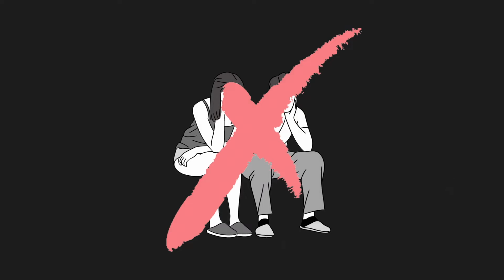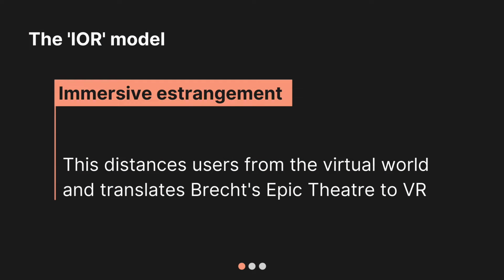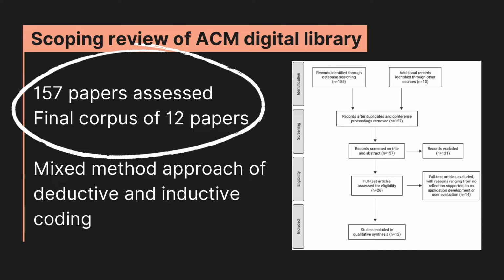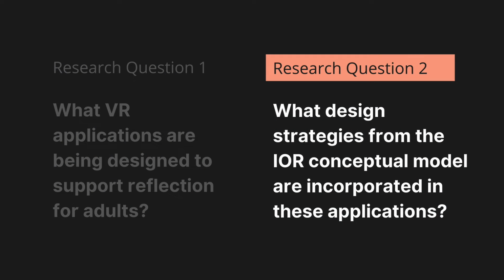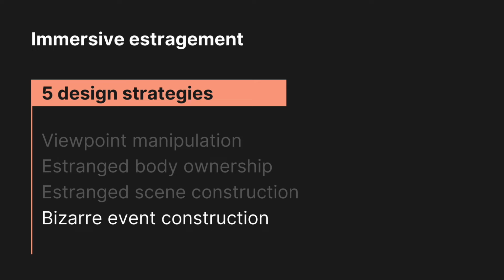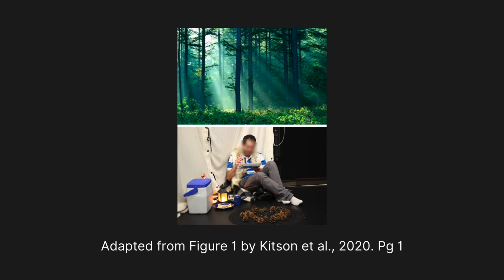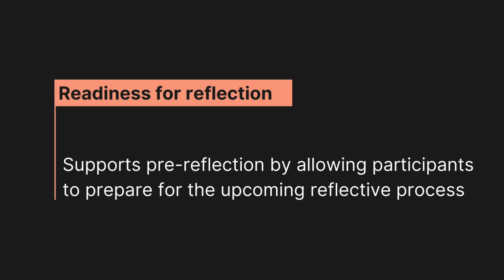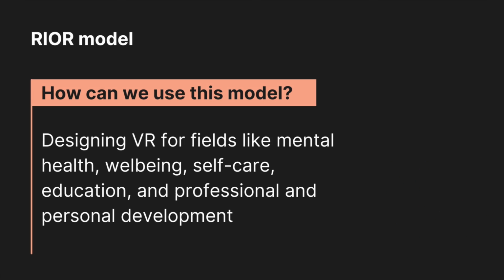Beyond Immersion: Designing for Reflection in Virtual Reality